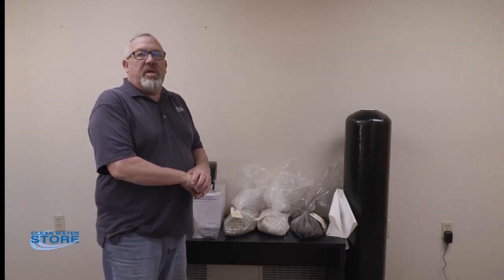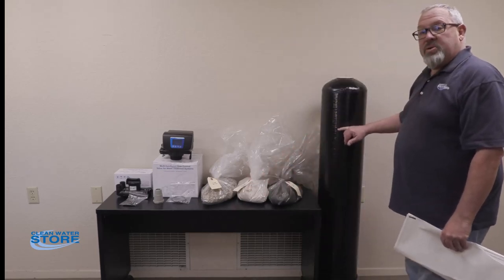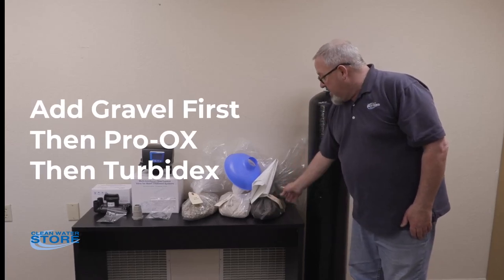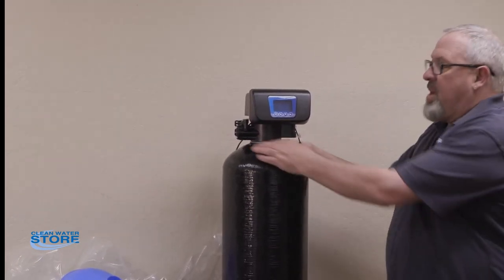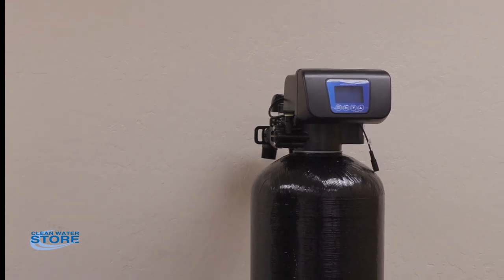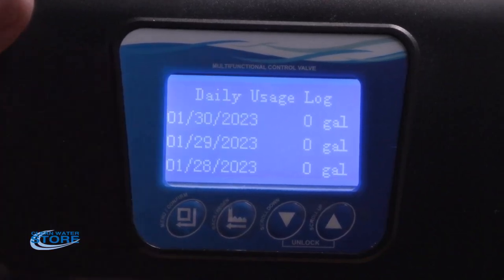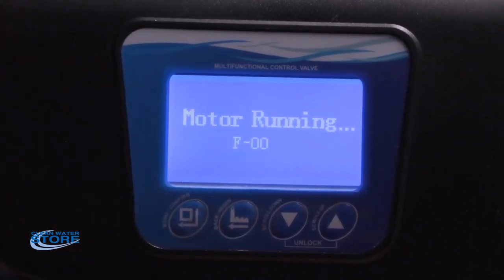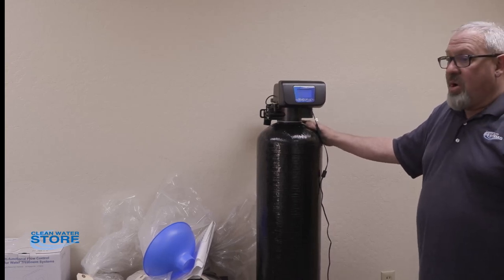7500-Rev2.5 Pro-OX Iron Filter Installation Guide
Looking for a Pro-OX iron filter installation guide? Look no further! In this video, you'll learn how to install your new Pro-OX iron filter quickly and easily.